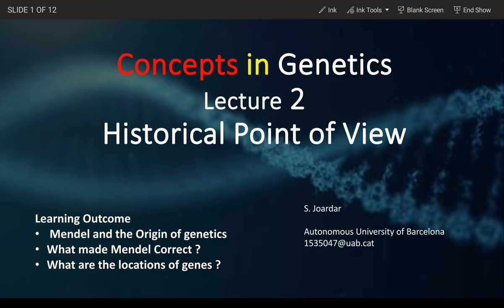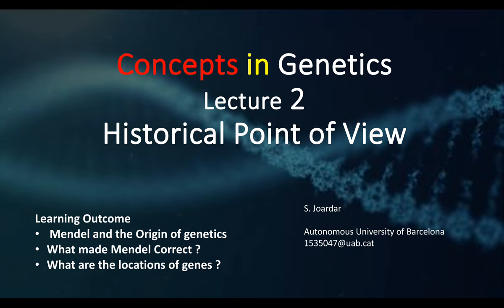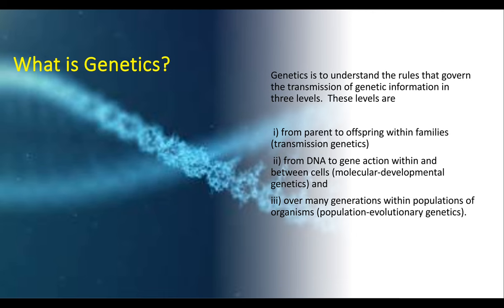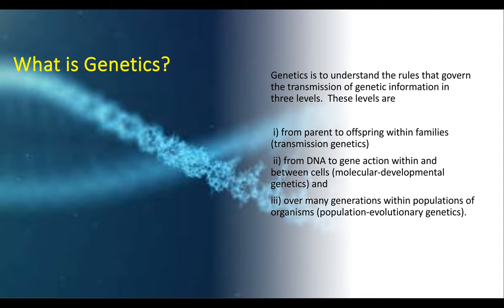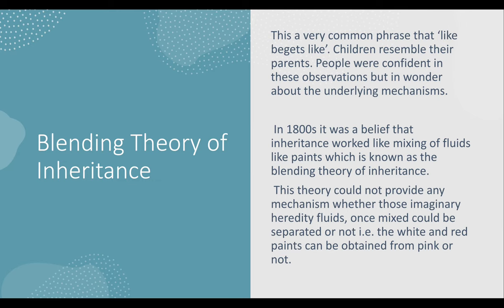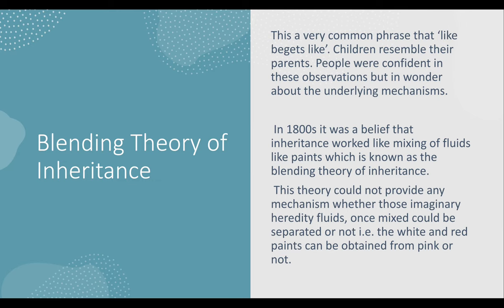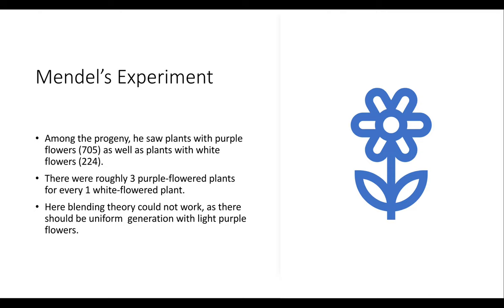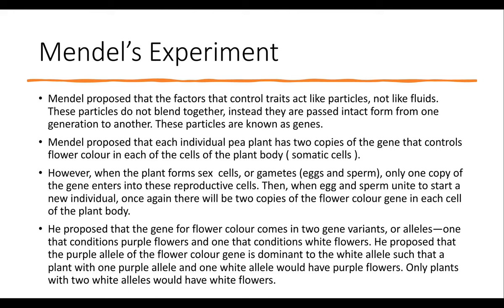Concepts in genetics Lecture 2 : Mendel's Experiment, Blending theory, Morgan , Bateson & Others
In his lecture you will be able to know
What is genetics ?
Who coined the term genetics ?
How and when Mendel came up with the idea of Genes ?
What made Mendel correct ?
Where are the Mendel's gene located ?
Contribution of Sutton, Bateson and Morgan i n Genetics ?
Mendel's Conclusion ?
What is the Blending theory of inheritance ?
Was the Blending theory  success?
What made the Blending theory a failure ?
How Mendel made the blending theory wrong ?
Did Mendel receive or get any recognition for his work ?